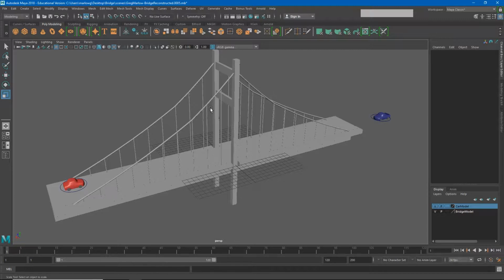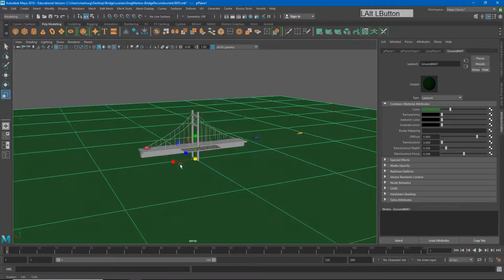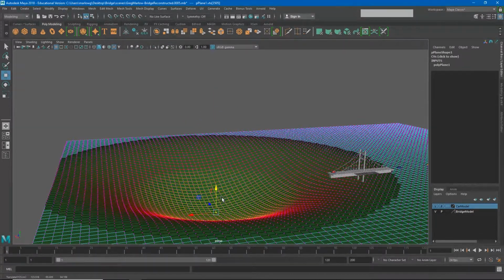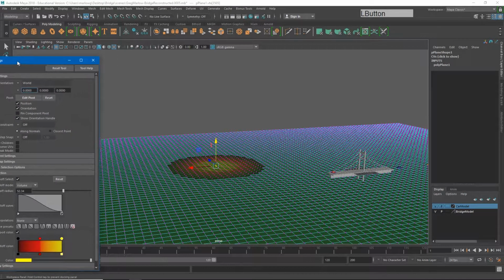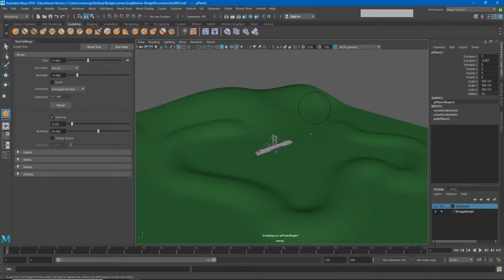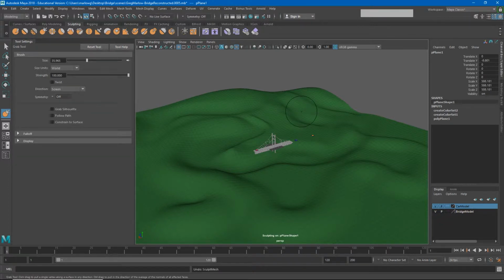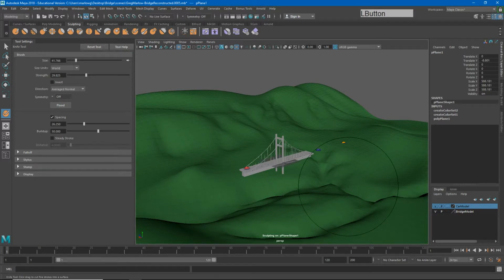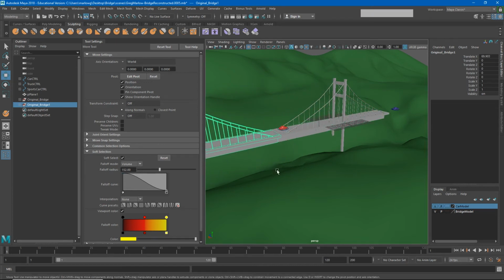POA: Terrain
Video on how to create basic terrain in Maya for DIGM 1800 Principles of Animation